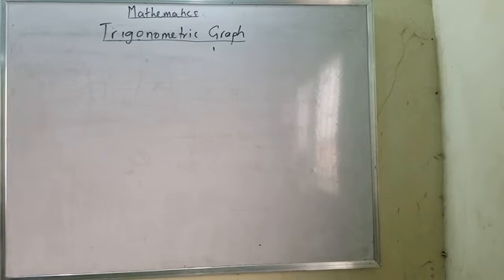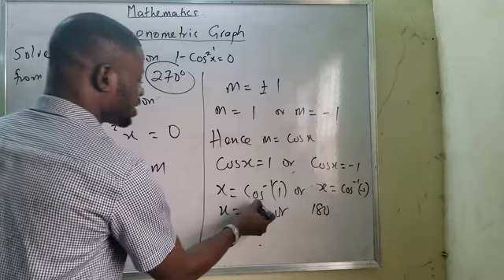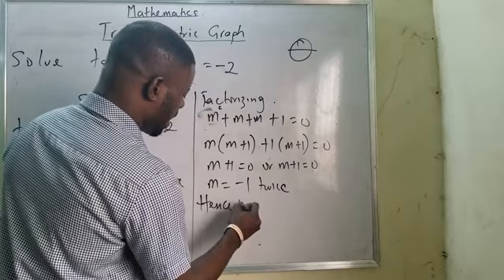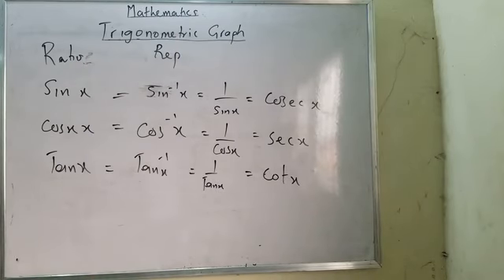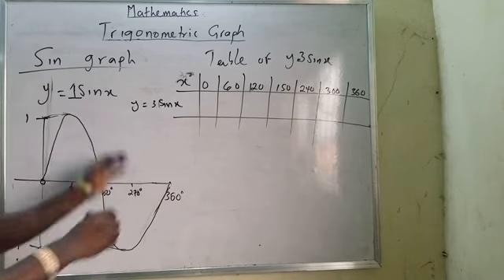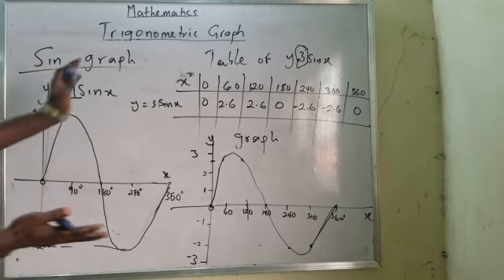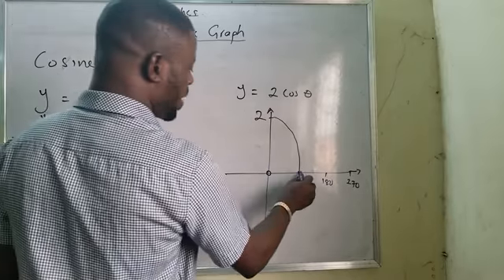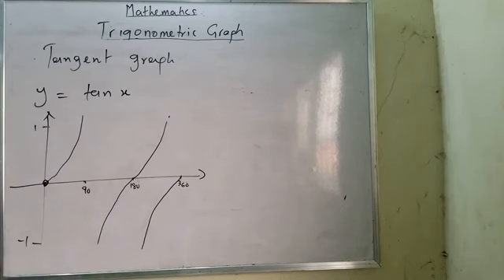Trigonometry Graph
sine cosine and tangent graph